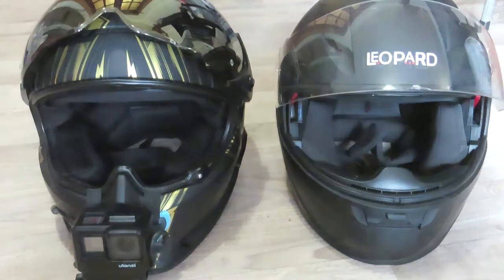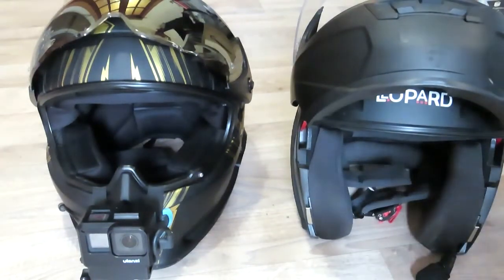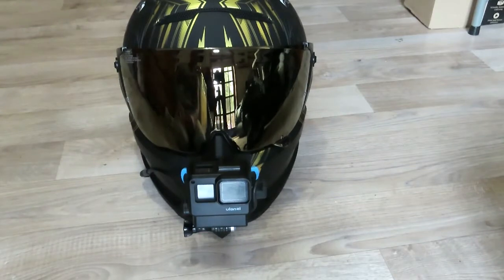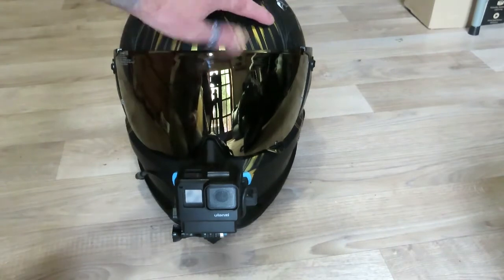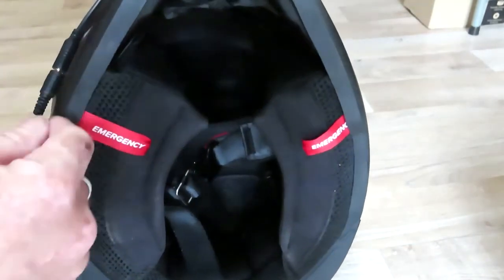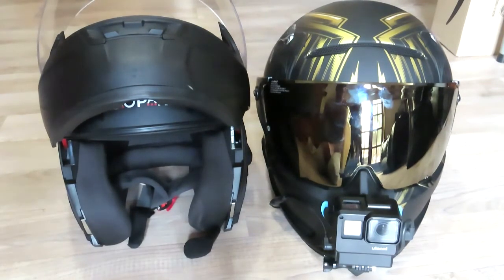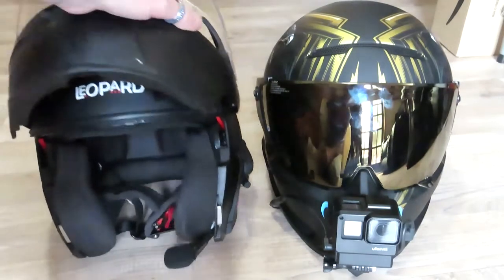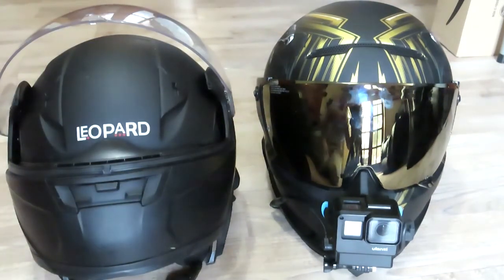Rurok Motorcycle Helmet vs Cheap Leopard Motorcycle Helmet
My experience of both Rurok and cheap Leopard Helmet